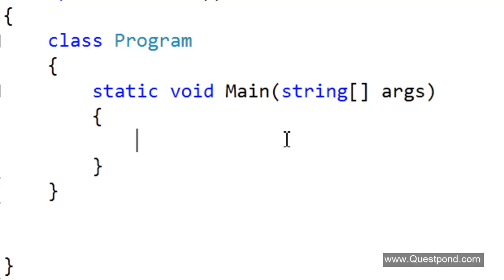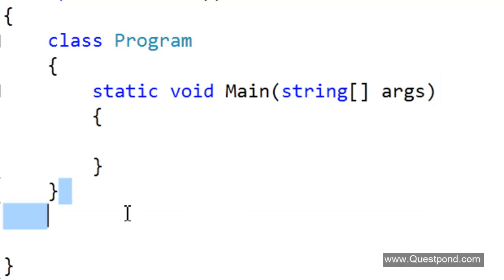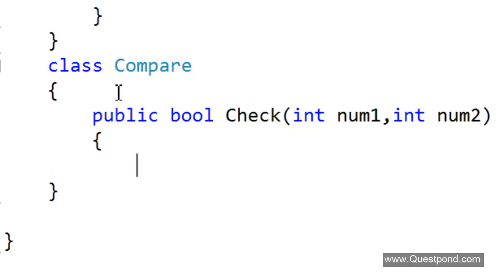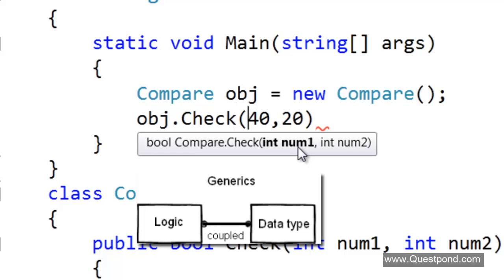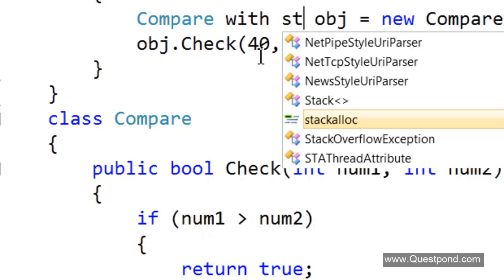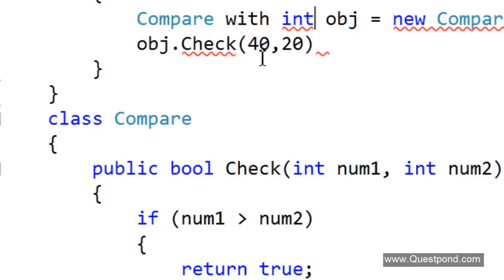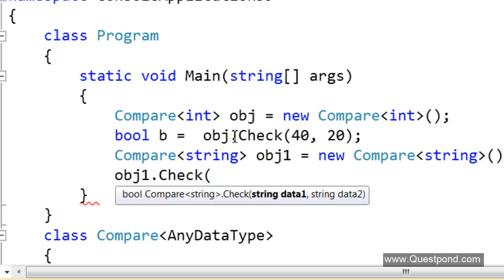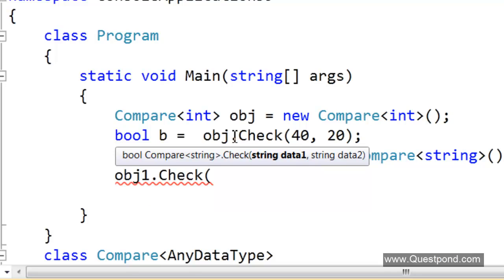C# Generics simplified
This video explains C# Generics in a simplified manner.